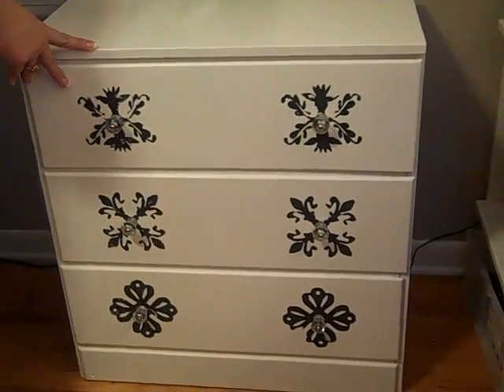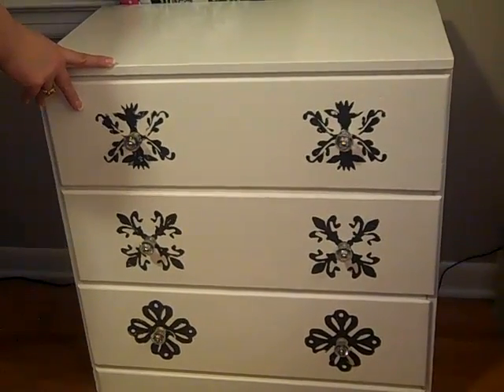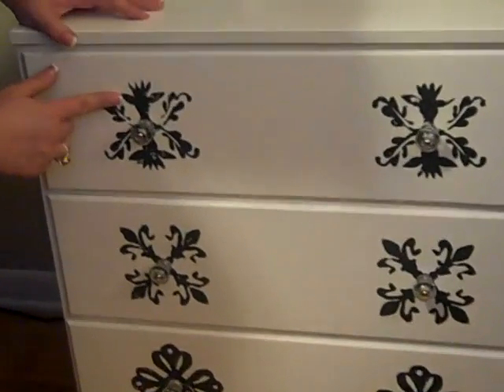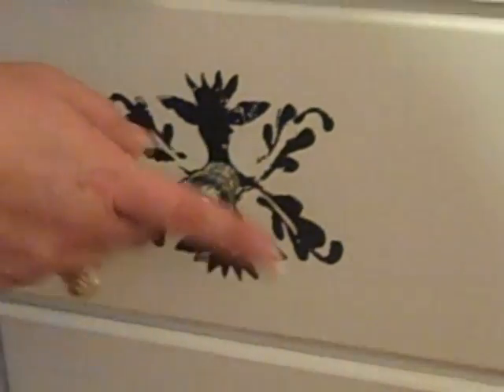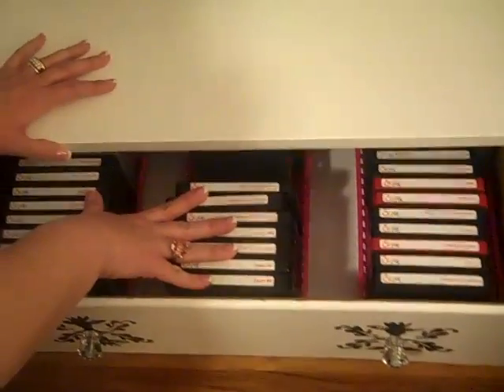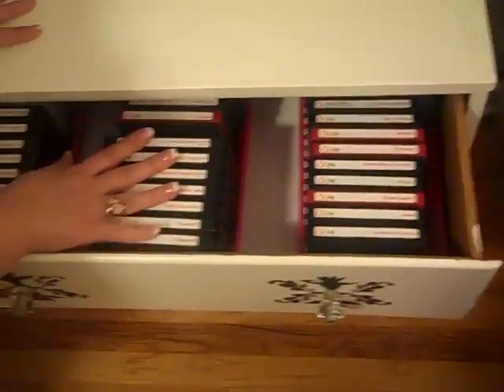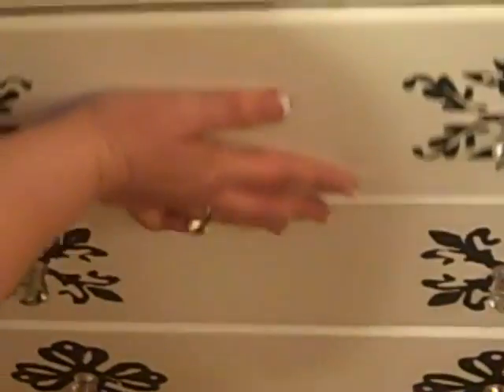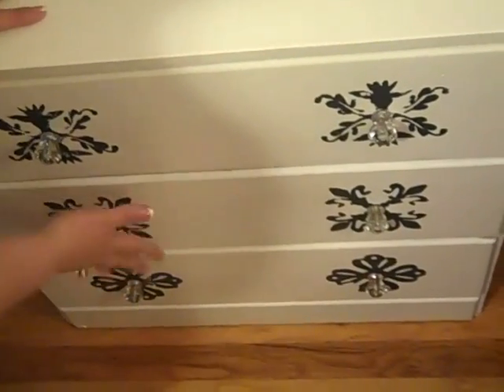My Finish it Friday project is complete!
This chest will be the primary storage and work station for my Big Shot and Sizzix dies now that its finished! Check out yourpaperpantry.ning.com for more 'Finish it Friday' projects!